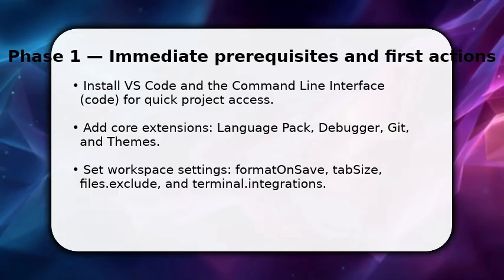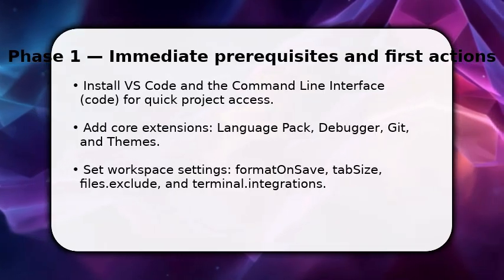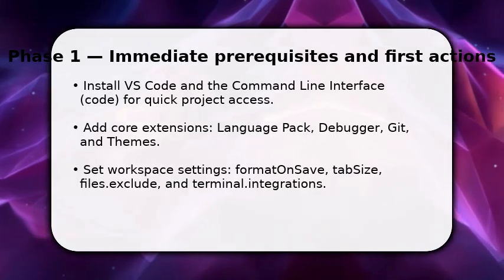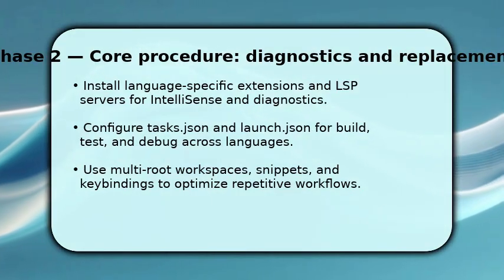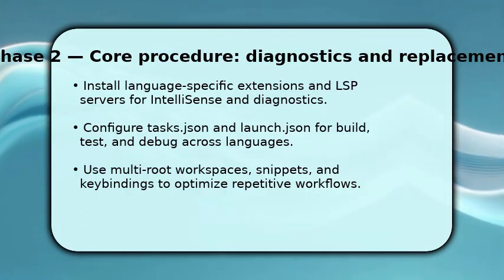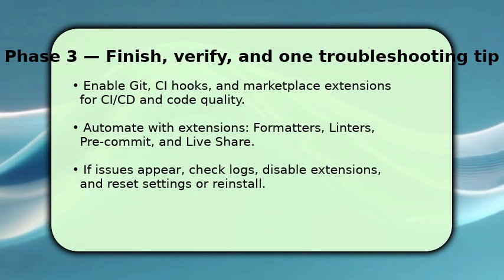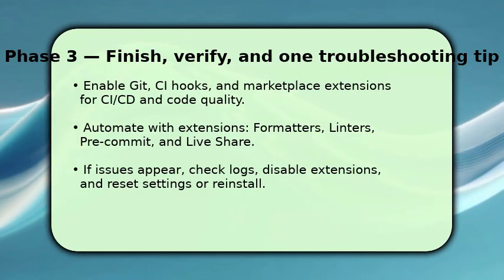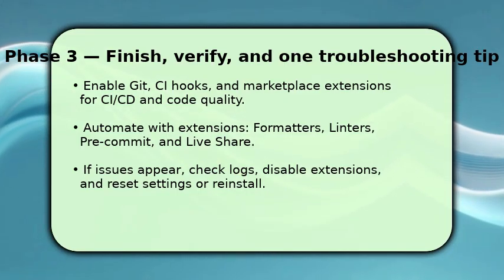How to Use Visual Studio Code for All Languages - Full Guide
How to Use Visual Studio Code for All Languages - Full Guide | 🔒 Surfshark VPN Deal — Stay private and secure. $1.99/mo + 3 Months Free ▸

Dive into the comprehensive guide on leveraging Visual Studio Code across various programming languages. From setting up your environment to mastering extensions and shortcuts, this video tutorial is designed for developers of all levels seeking efficiency in their coding practices.

Visual Studio Code, VSCode, programming language support, IDE setup guide, code productivity tips, extensions integration, keyboard shortcut customization, cross-language development with VSCode, debugging techniques for developers, version control in Visual Studio